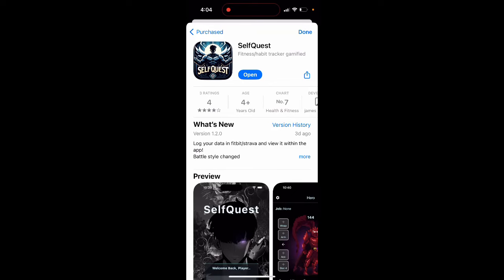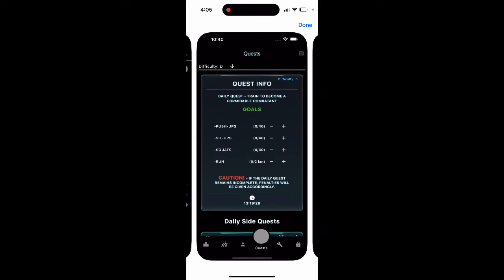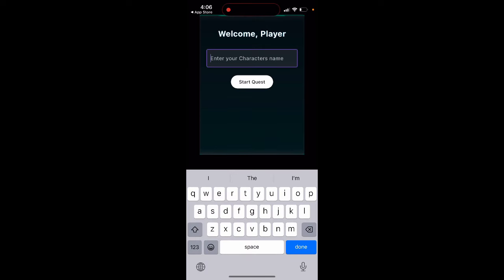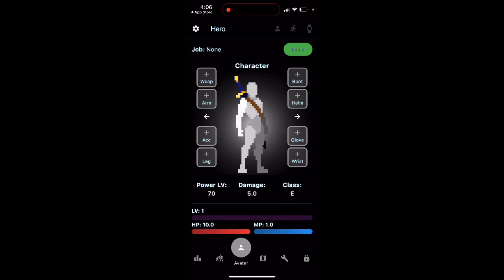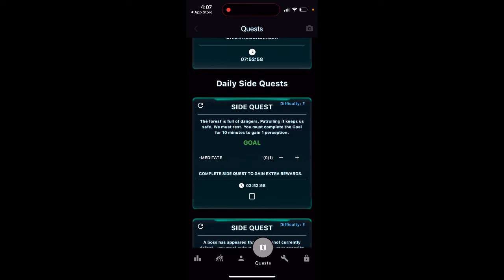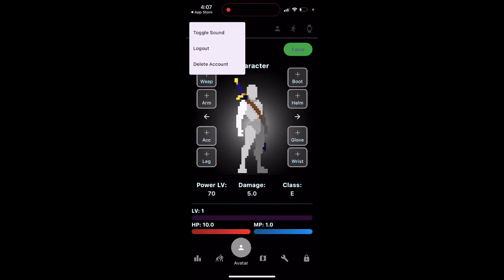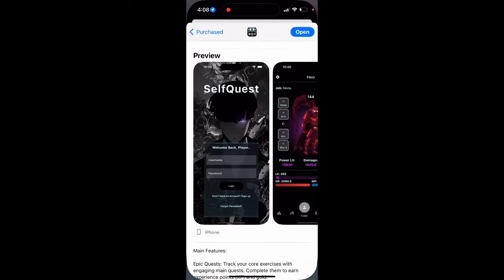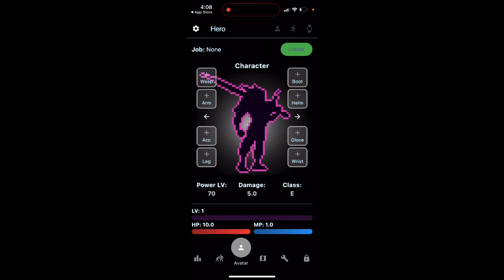SelfQuest fitness app - how to use